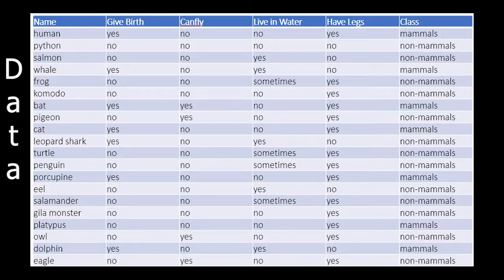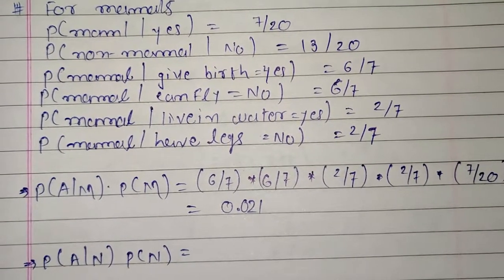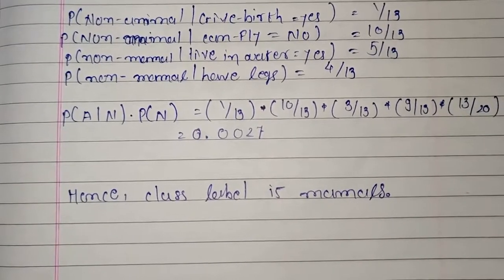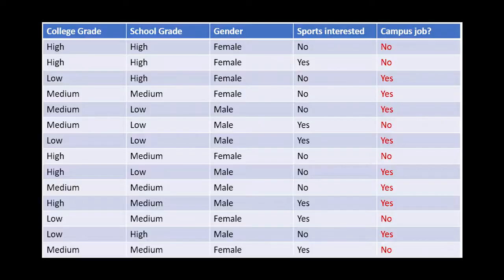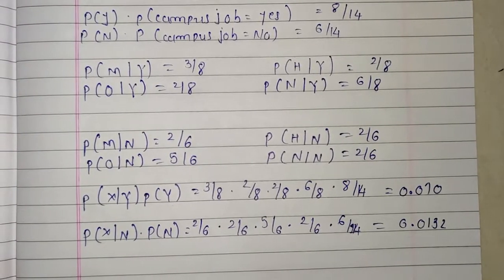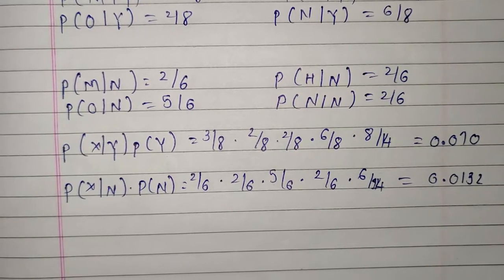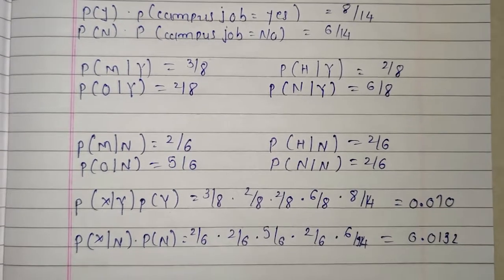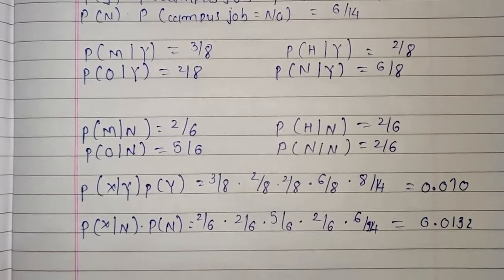Bayesian Classification Example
This video is presented to Dr. Ami Choksi as DMBI(2170715) ALA.
Computer Department
C. K. Pithawala College of Engineering & Technoology